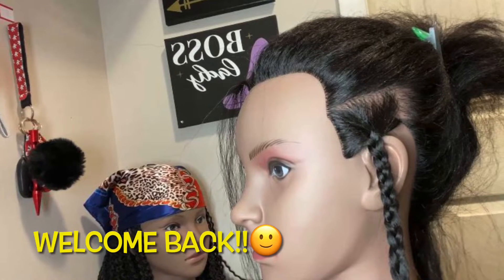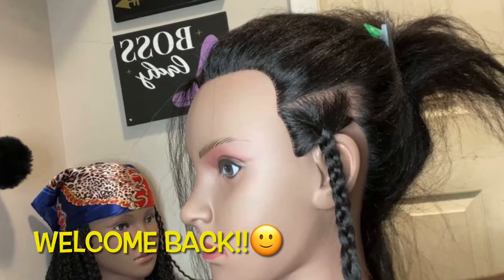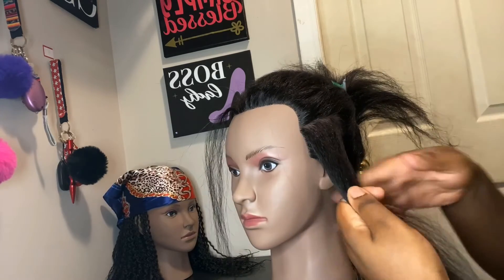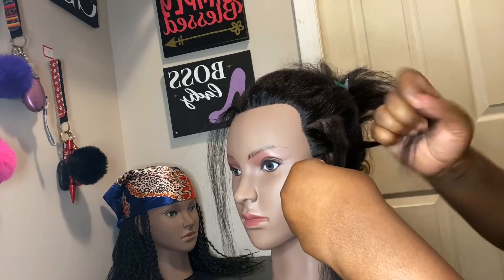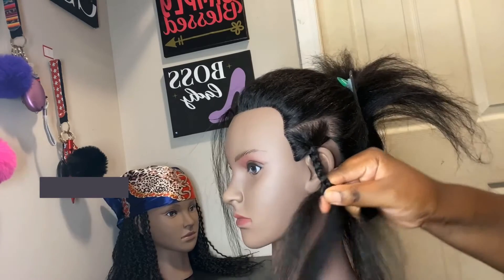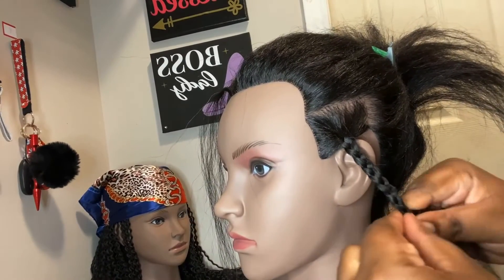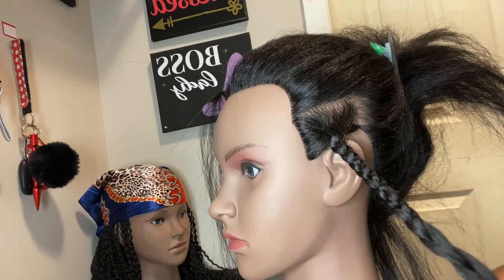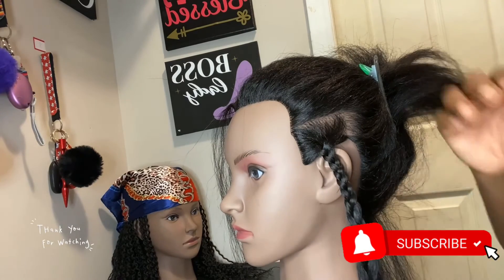How to braid for beginners